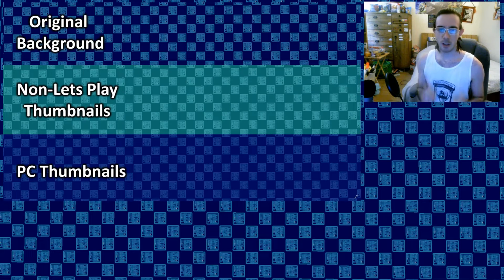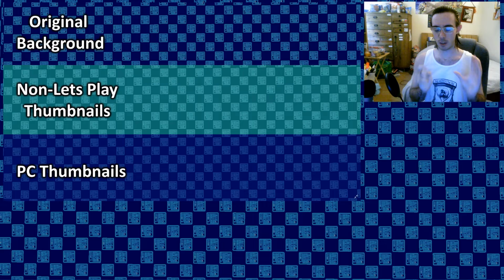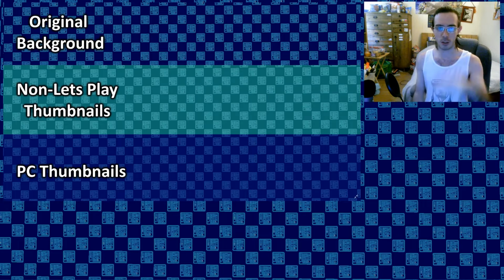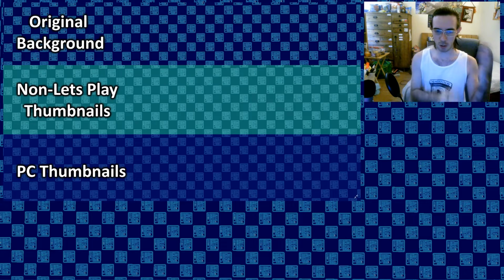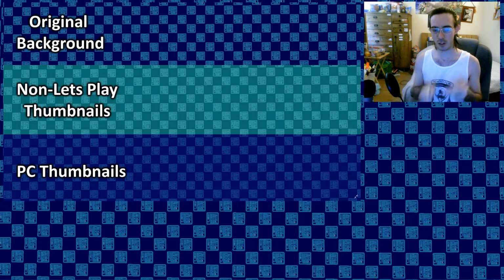New Thumbnail Layout 4.0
Once again i have changed the Thumbnail Layouts and Background
This time to kinda match the new intro sequence
And I'd feel a lot better using my own original Background
rather than one I just got off the internet and Messed with
You know copyright and plagiarism and all that
Oh but I don't worry though it's just a precaution

PS I Will be going back though my Channel and
Updateing everything useing the old binary image
And Replaceing it with the new one So Yeah that'll be Fun oh boy 😒

check your sub box regularly

and a comment 💬